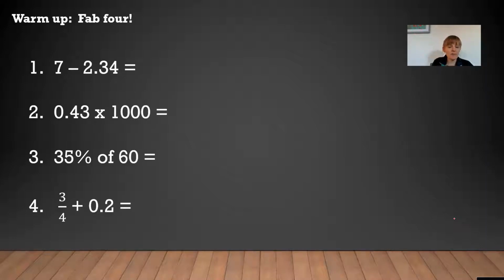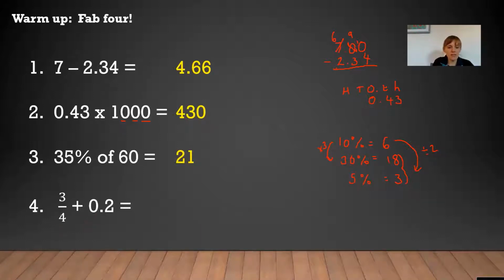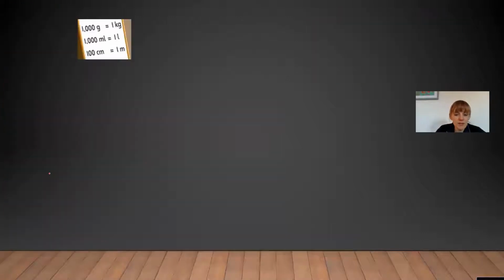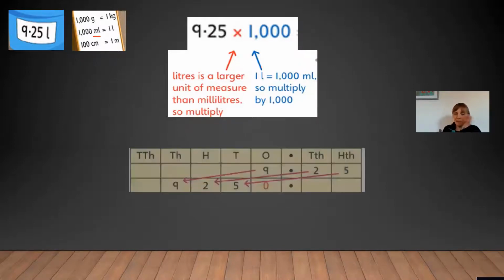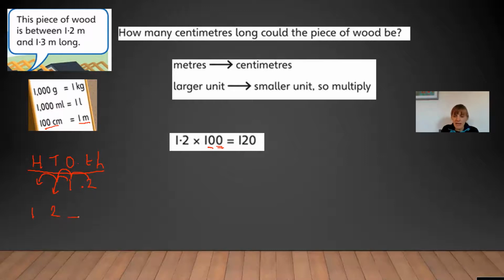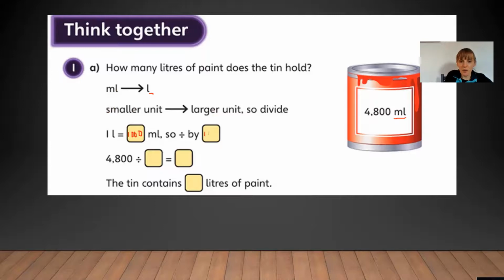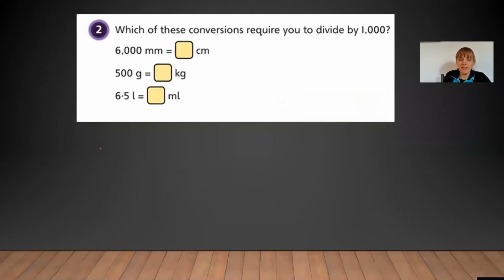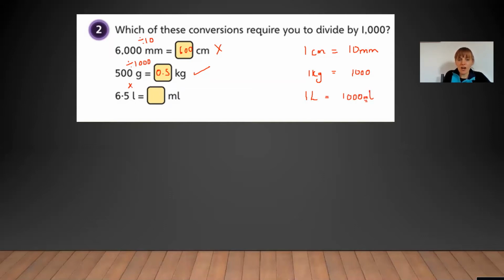Maths - converting metric measures (02/02/2021)